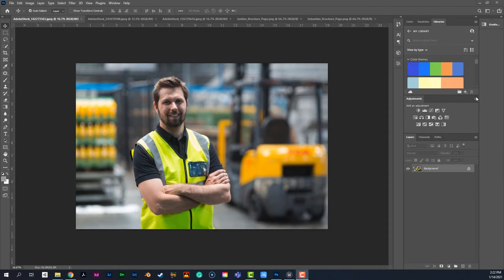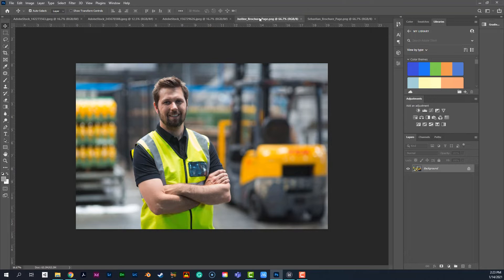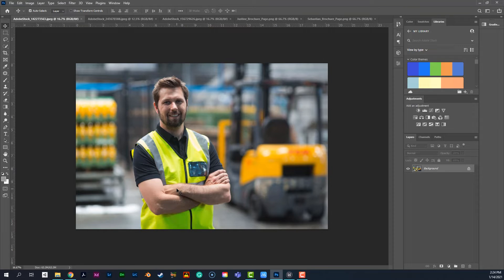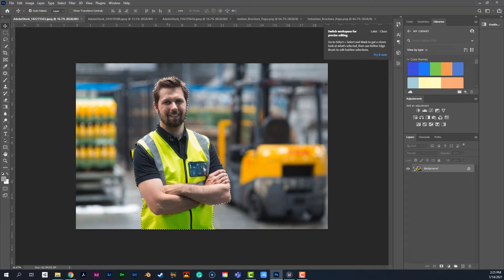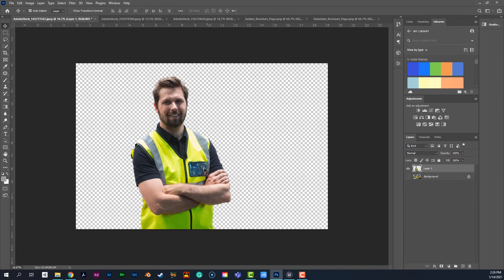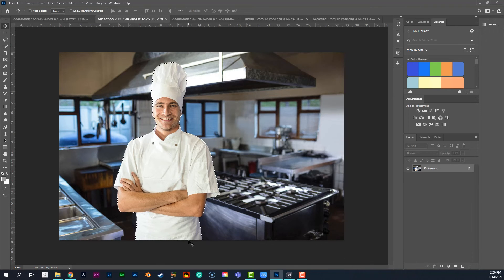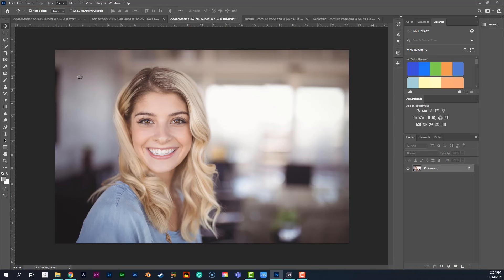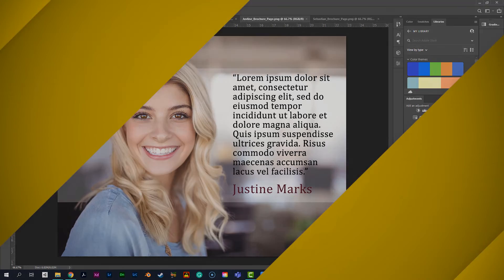Toolbox Tip: How to Select a Subject in Photoshop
Using stock photos is a common way to add imagery to your content creations, and you may be looking for ways to edit and customize these images for your learning solutions. In this toolbox tip, find out how you can select a specific element or subject within a photo, isolate them, and create layers in Photoshop. You’ll learn a keyboard shortcut to create a new layer and see a few different examples of this skill to show you how you can start customizing your own designs.

ATD’s Toolbox Tips series provides e-learning hacks on various content authoring and learning technology tools. Get quick, useful “how-to” tutorials to apply directly to your e-learning instructional design work. Tune in for biweekly designer tips to help you troubleshoot on specific tools, learn new tasks, and discover new features.